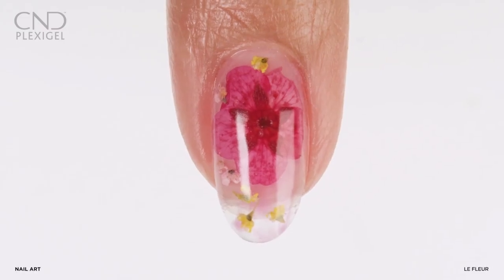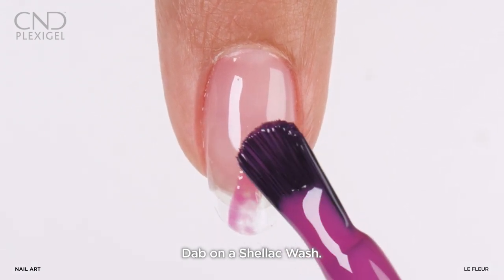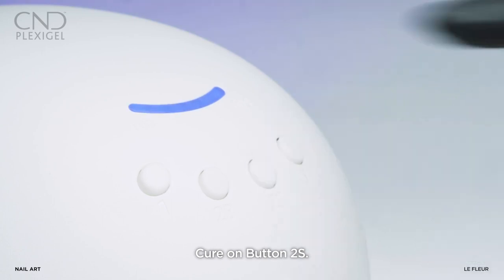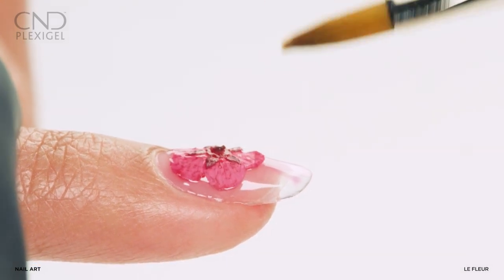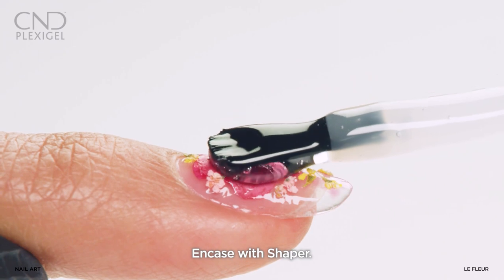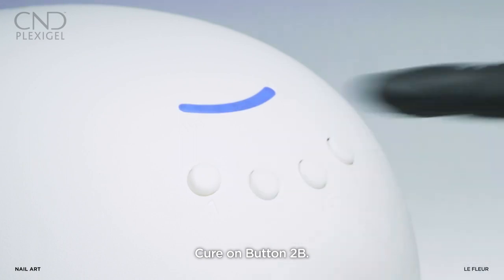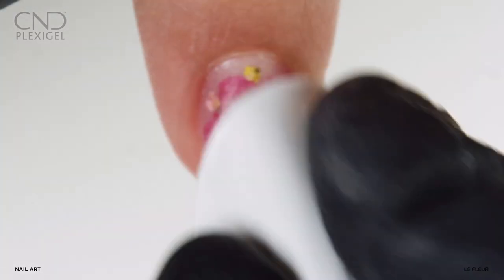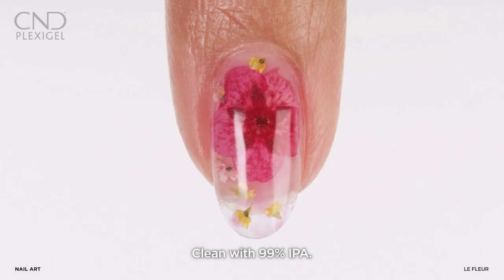Nail Art LE FLEUR Tutorial with CND PEXIGEL™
Designed for a versatile and convenient multi-problem solution for nails, CND PLEXIGEL™ COLOR BUILDER technology provides 3+ weeks of strength, length, and shape in a variety of neutral shades.

Now Nail Professionals will have the ability to build a natural nail using PLEXIGEL™ COLOR BUILDER and save on service time by having enhancements and color all in one, without the need for an additional color layer on top.

Clients will be able to have length and strength added to their nails in a natural shade that matches their skin tone using one of our five new shades: Porcelain, Oat Milk, Soft Blush, Spiced Taffy, and Milky Mauve.

Backed by science deeply rooted in nail health, the CND PLEXIGEL™ System is formulated to shape, build,  and protect nails with no nail damage*.